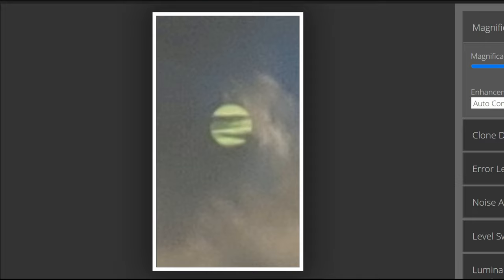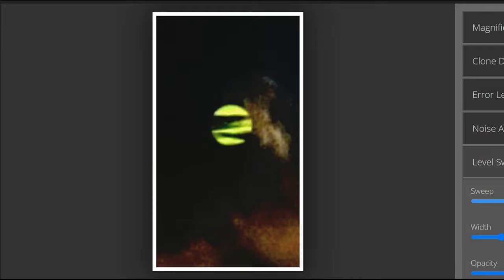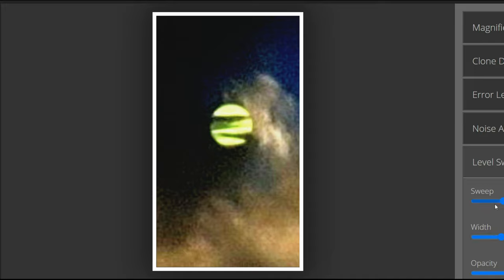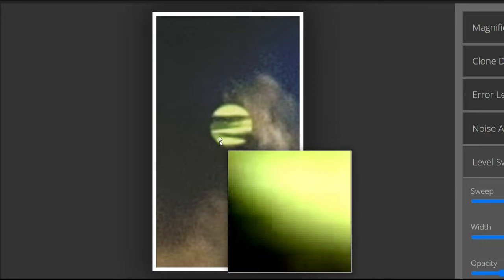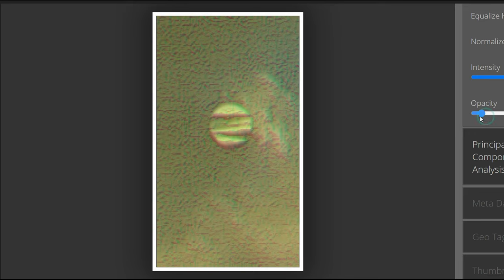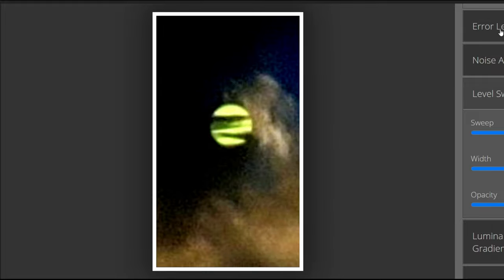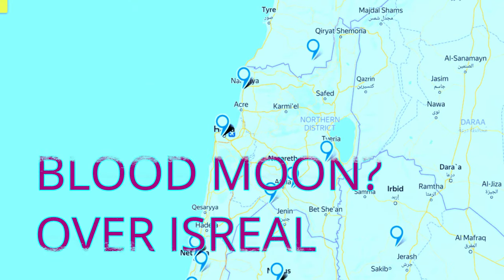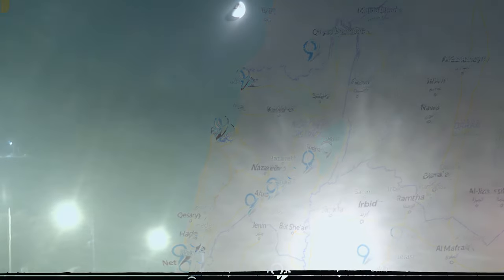'' Nibiru or planet x SUNS" 🎧4k Movies full HD 2160p 🎧🌗🌞 SHOWING SKIES WORLD WIDE Phenomena's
Watch Aurora Borealis Music Videos, Stars, Asteroids, Sunsets, Sun Rises and a mix of moons.
🎧  May the peace of God which surpasses all understanding guard your heart and mind as you listen and come into Shalom' Peace.

If you see something on video and Want a Print i can now take care of it.